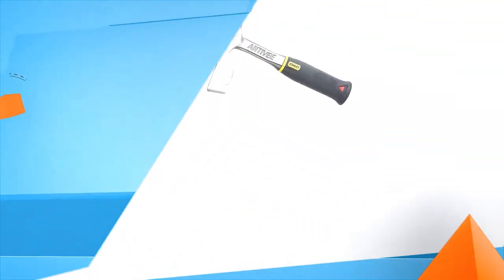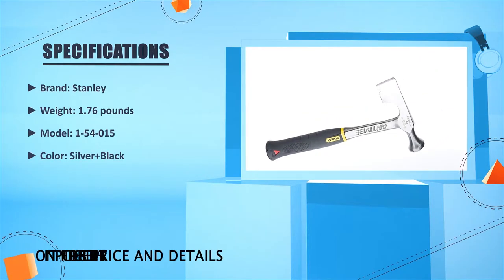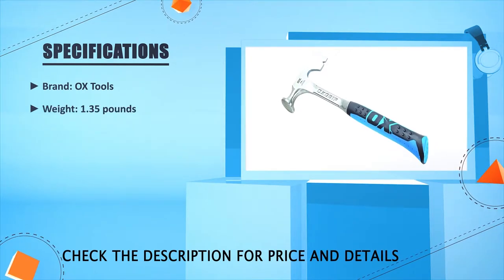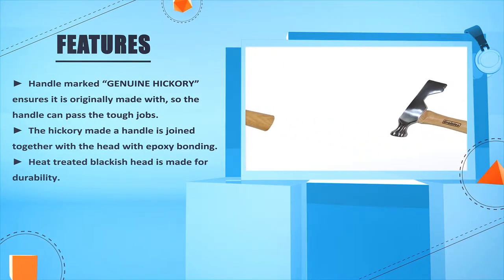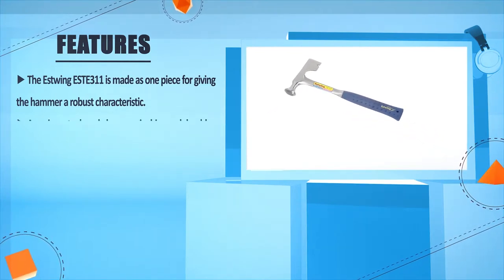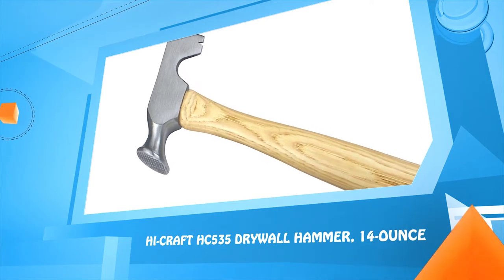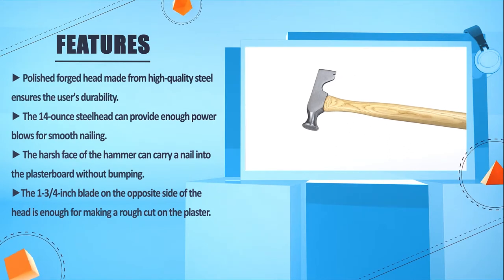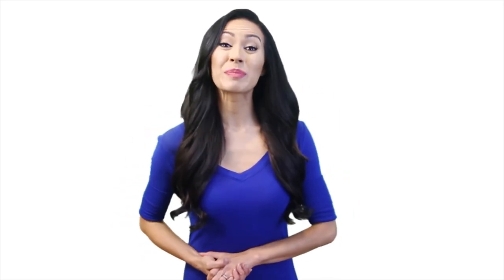Drywall Hammer: Best Drywall Hammer Review In 2024 | Stanley Fatmax Antivibe Hammer (Buying Guide)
✅ Thinking to buy the best drywall hammer? This video will inform exactly which are the best budget drywall hammer on the market today.

⬇️Click to Show More⬇️

Estwing Drywall Hammer [Amazon]
Hi-Craft HC535 [Amazon]
Stanley FatMax AntiVibe [Amazon]
OX Tools 14 oz. [Amazon]
Graintex DH1550 [Amazon]

We have an expert team researching continuously to let you know which are the best drywall hammers on the market today.

We aim to save your valuable time and money, so we’ve listed down some of the drywall hammers in 2024.

Our experts consider the drywall hammers’ overall performance, design, usability, and features, then compare them with the price to find out the best budget drywall hammers for you.

If you have already used drywall hammers or you want to suggest us a better drywall hammer that we didn’t mention in this video drywall hammer list, please don’t hesitate to inform us. We will accept your suggestion cordially and add that to our next top rated drywall hammers list in this year.

Don’t miss this in-depth review of the best drywall hammer for the money, and enjoy your first or new drywall hammer buying.